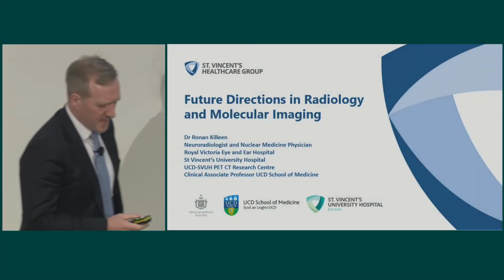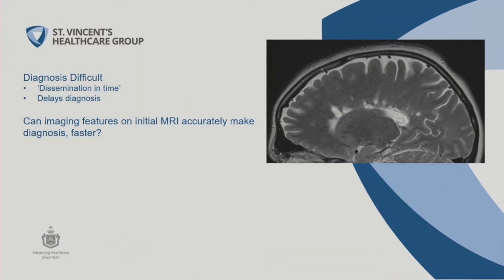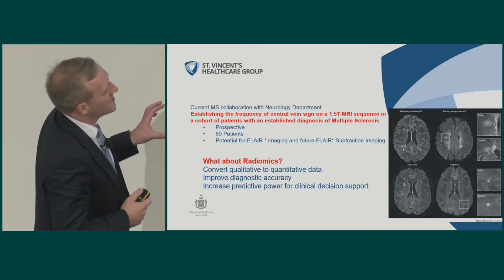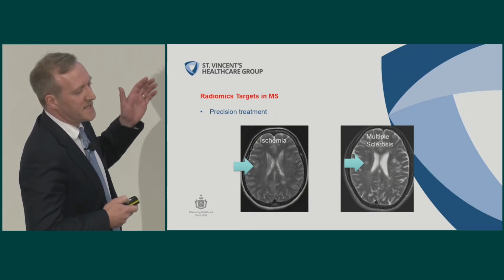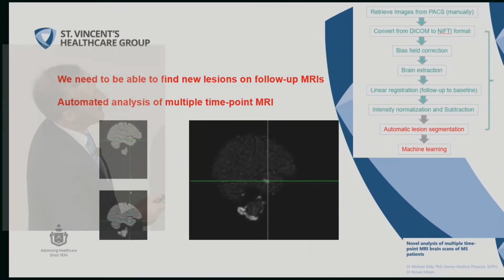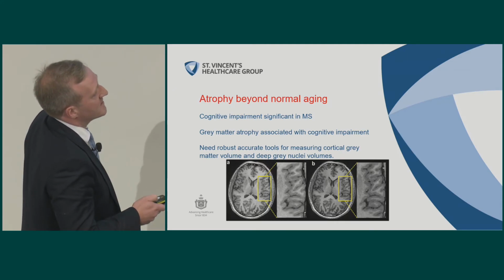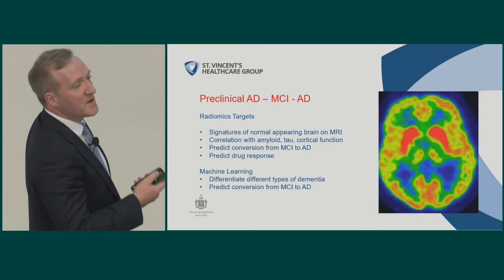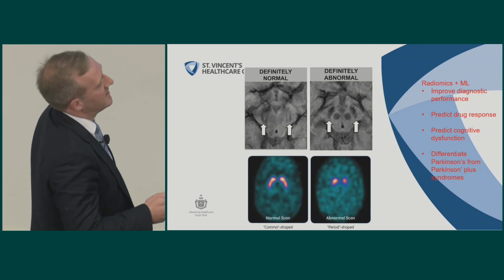8 Dr Ronan Killeen